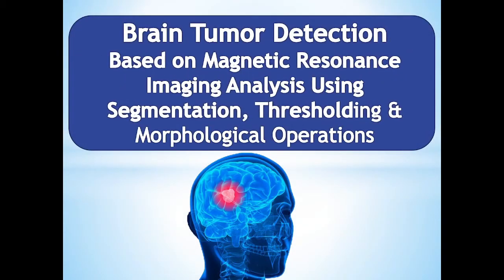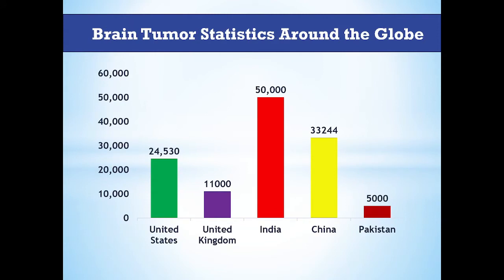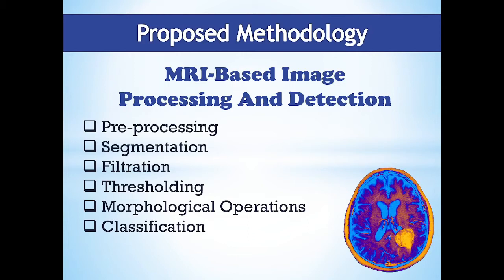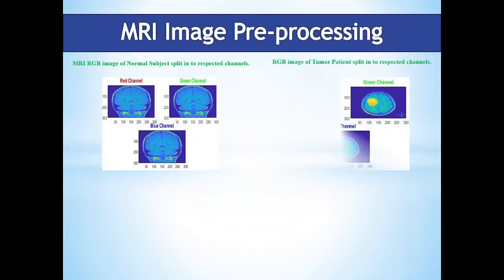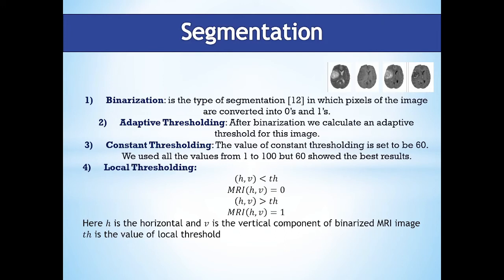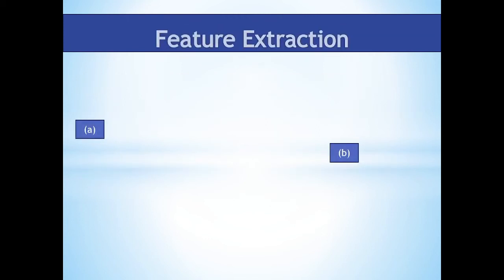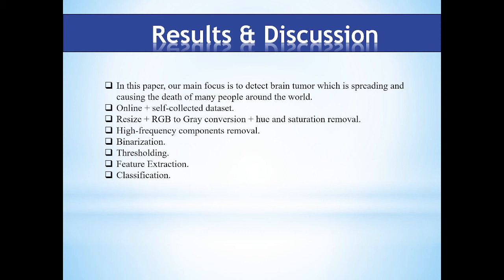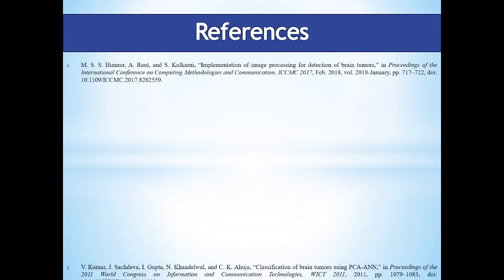Brain Tumor Detection Using MRI Image Processing, Computer Vision and AI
Discover how Artificial Intelligence (AI) and Computer Vision are revolutionizing brain tumor detection using MRI imaging and image processing techniques.
This video presents the IEEE research paper: “Brain Tumor Detection based on Magnetic Resonance Imaging Analysis Using Segmentation, Thresholding, and Morphological Operations”
📌 Key Highlights:
Brain Tumor Classification: Benign vs Malignant
MRI Preprocessing & Segmentation
Thresholding & Morphological Operations
GUI-based real-time tumor detection
Achieved 98.99% classification accuracy in less than 5 seconds
📍 Presenter & Developer: Engr. Misha Urooj Khan
🎤 Conference: 6th International Multi-Topic ICT Conference 2021 (IMTIC'21)

0:00 – Intro
0:18 – Authors
0:28 – Motivation
0:47 – Statistics
1:41 – Global data
2:15 – CT & MRI
2:27 – Literature review
3:05 – Methodology
3:54 – Block diagram
4:31 – Data collection
5:07 – Pre-processing
6:08 – Segmentation
7:25 – Feature extraction
8:56 – Classification
9:44 – Results
10:54 – GUI
11:25 – Conclusion